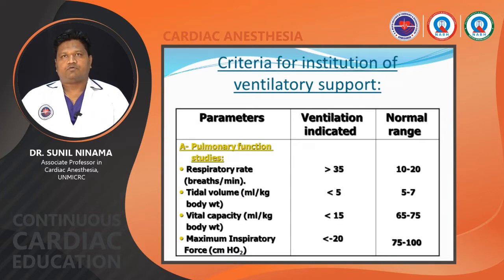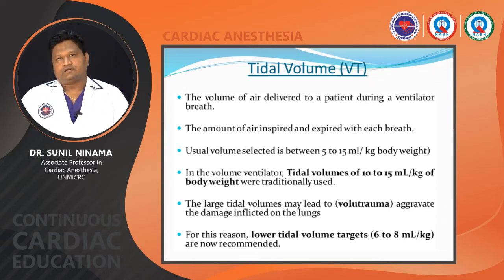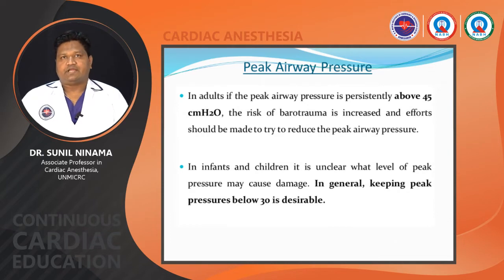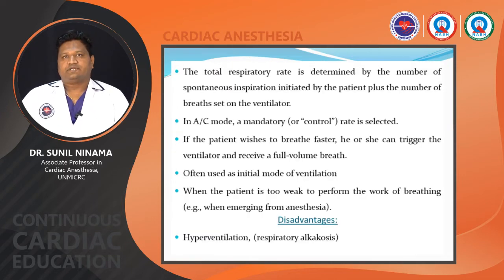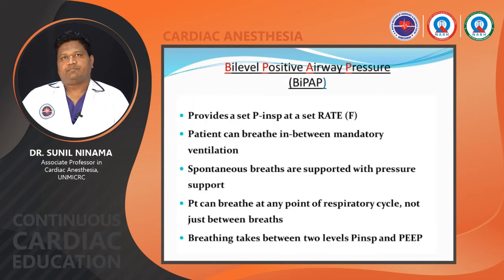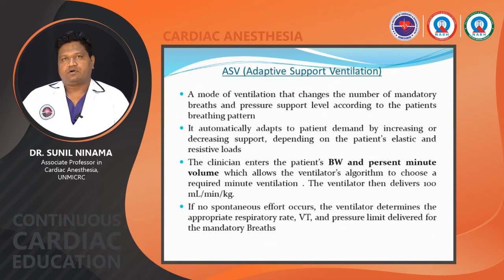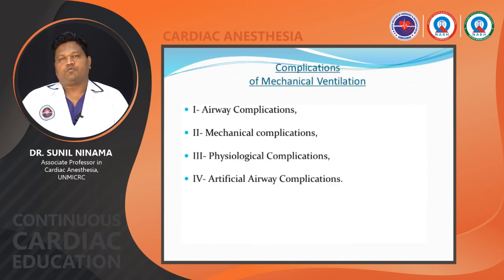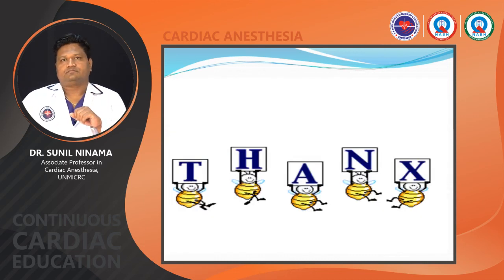MODELS OF VENTILATOR-CCE-UNMICRC-18.06.2022